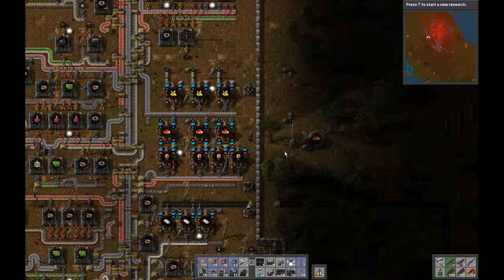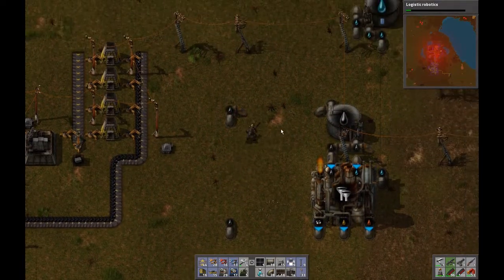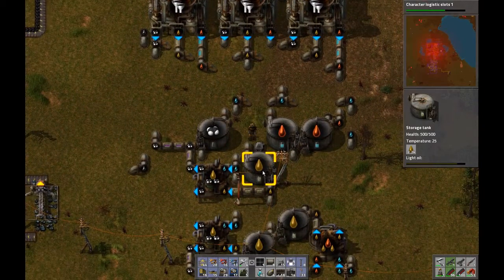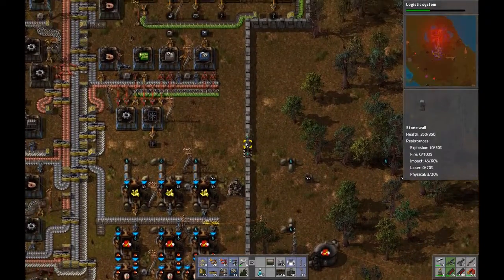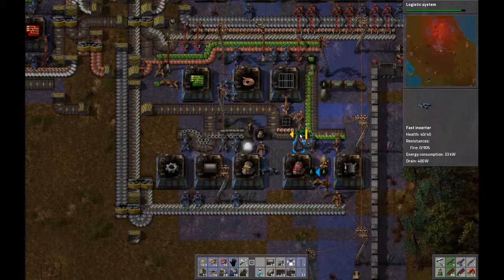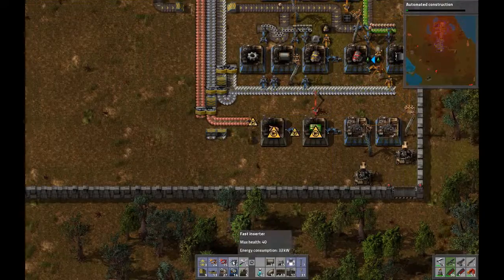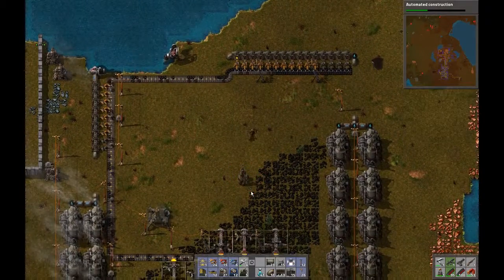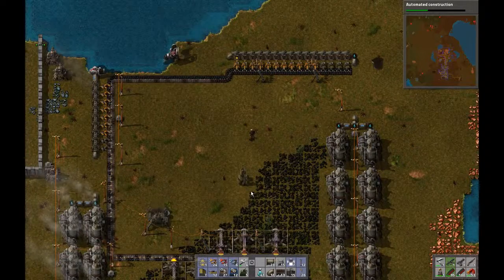Factorio Play 19 - Oil and Power Problems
I have another episode of Factorio for you today!

We have run out of sulfuric acid, which is limiting our battery production, and therefore most of our higher tier tech.  This is because we cannot produce enough petroleum gas. We make a pair of new refineries to fix this issue. After they are all hooked up, we are now building up a reserve of petroleum gas.

While we are here, we also build a chemical plant to produce lubricant as it is needed to make electric engines which we will want to produce as part of the process for making construction and logistics robots.

We pipe the lubricant down to where we were producing then engines and set up an electric engine production right next to it.  These are then fed into an assembler for the robot frames. However, the robot frames also need batteries, so we split some off of an existing line, and route them over to the assembler.

We then begin the setup of assemblers of the construction land logistics robots, each needing a robot frame and then either two green or two red circuits, respectively.  However, we get a total blackout overnight while setting this up.

This isn't good!  To top it off, we get attacked, and have to take care of the aliens ourselves.

It turns out that because of our low power situation, the mining drills that power the boilers that run our steam engines were producing coal slower than the boilers were using it, and we ran out of coal, and therefore, power.  I add more drills and put some coal from my inventory into a few boilers, and actually disconnect the generators form the rest of the factory, so that they are only powering the coal drills.  This allows us to build up a bit small supply of coal. With the additional drills, we should be producing coal faster than we are using it again, but we should hopefully be solar power soon.

But that will have to wait for the next episode!